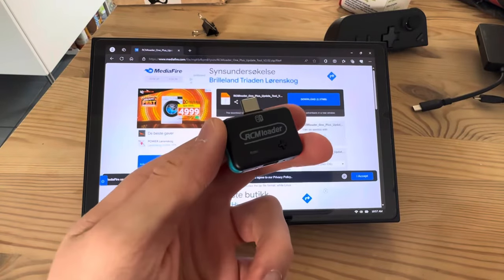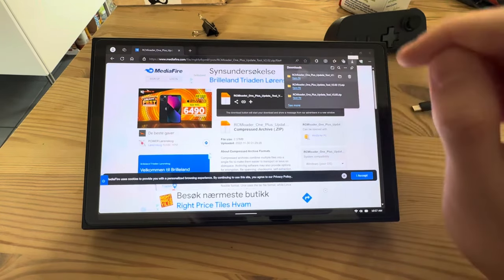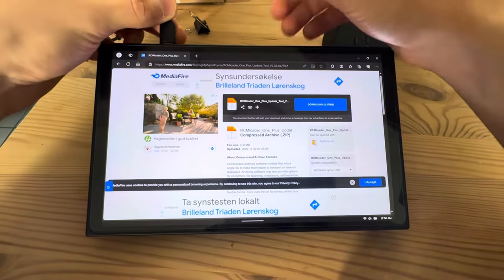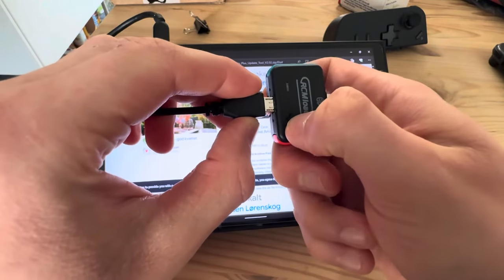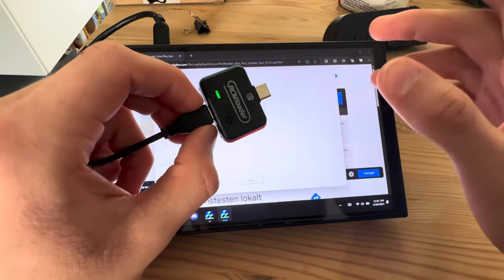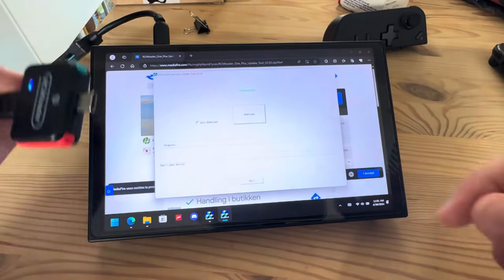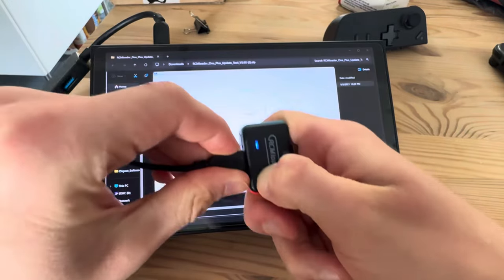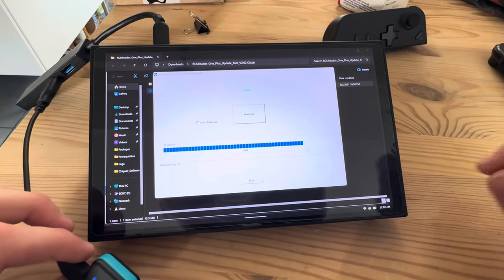How to update RCM Loader for the Nintendo Switch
In todays video i will be showing you guys How to update your rcm loader for the Nintendo switch